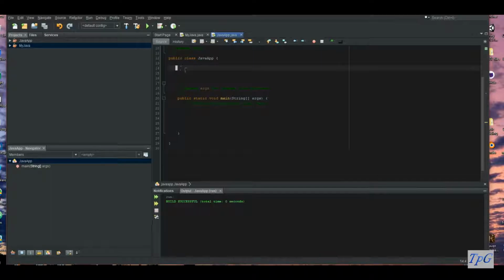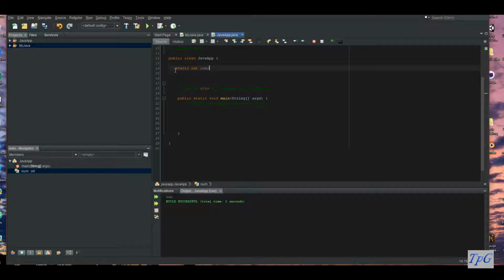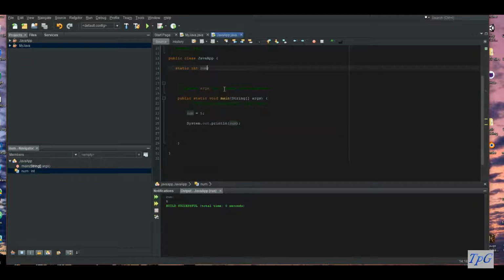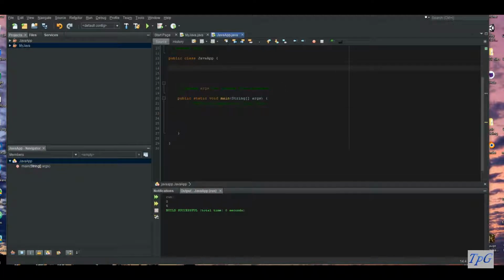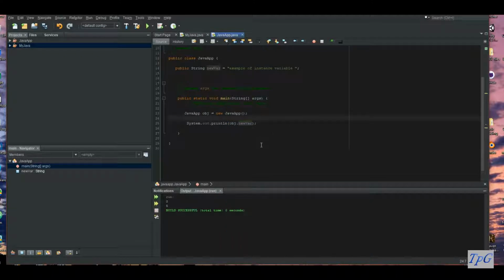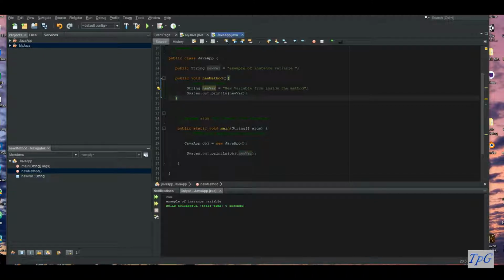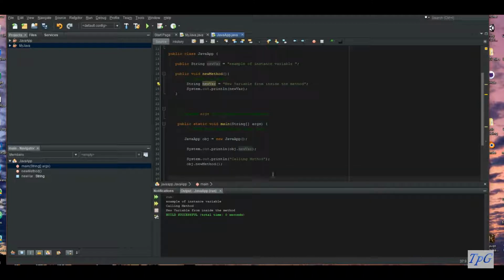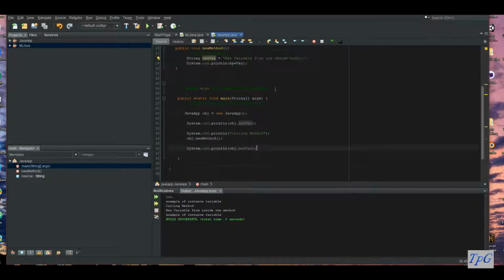Java Variables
Short tutorial on variables in Java Applications